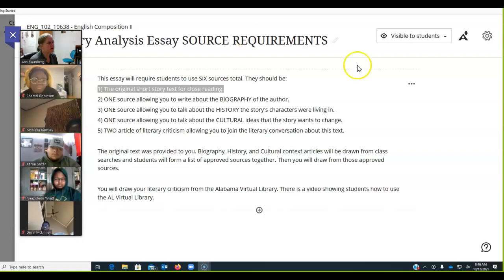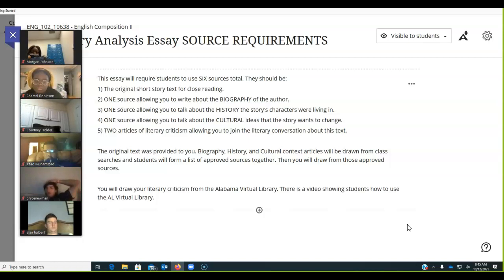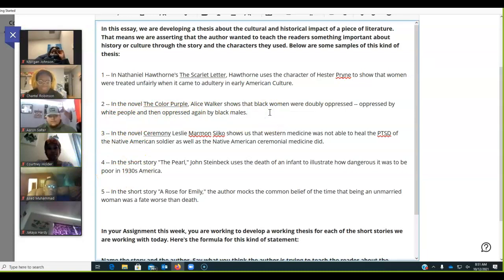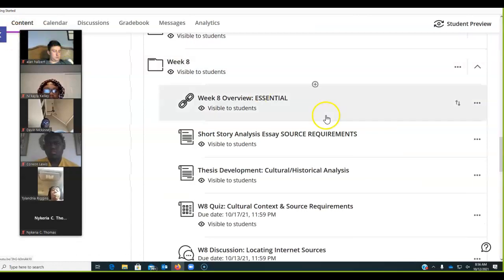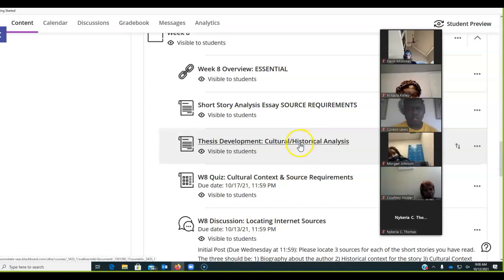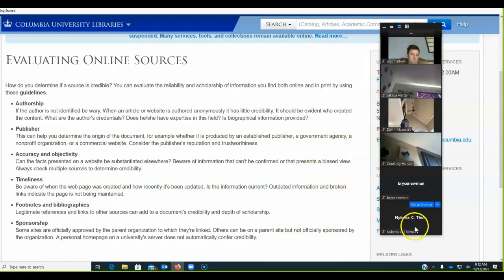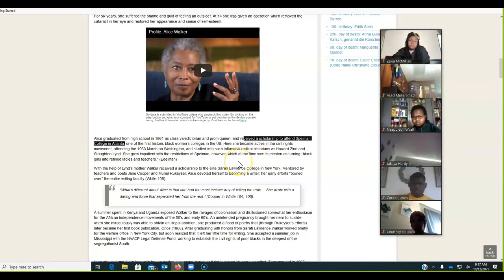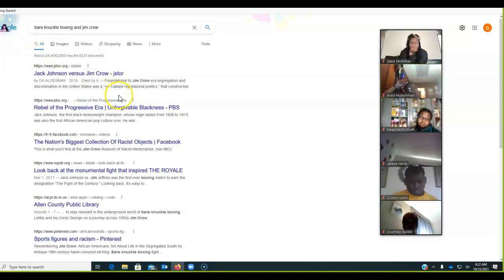Live Class on Finding Week 8 Sources